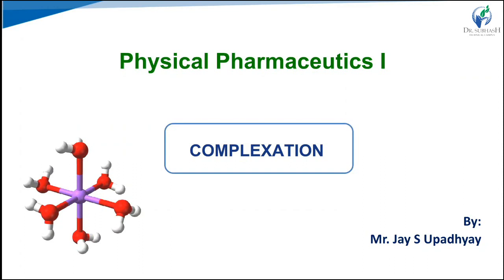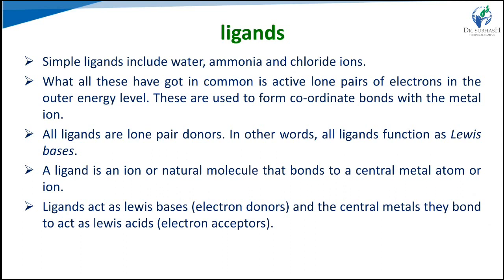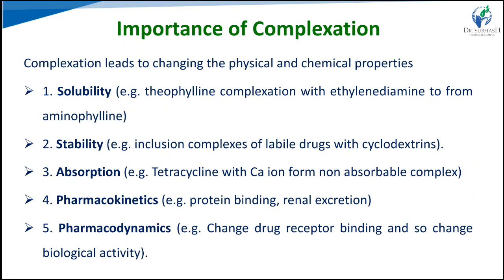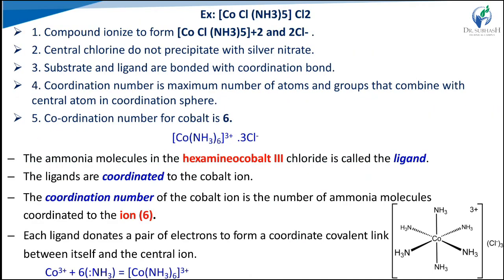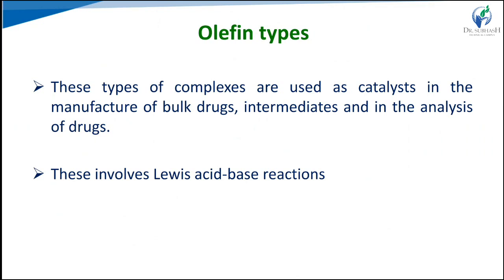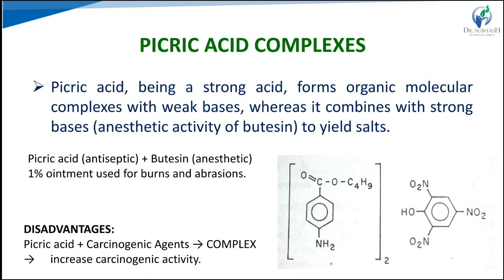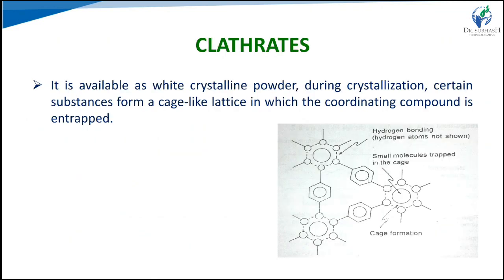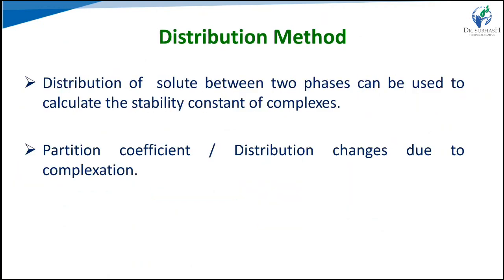Complexation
Hello Friends

I am Jay Upadhyay working as an assistant professor at Dr. Subhash Technical Campus.